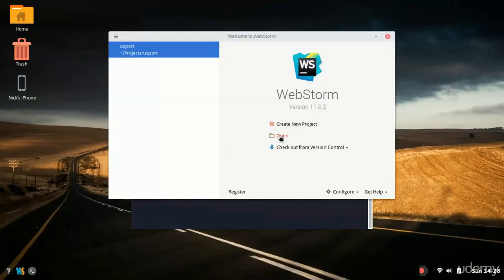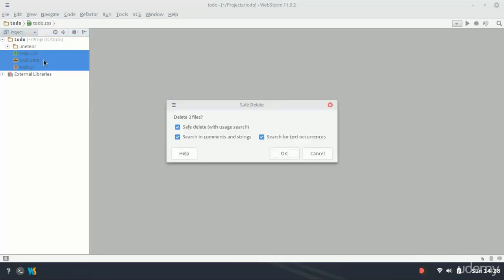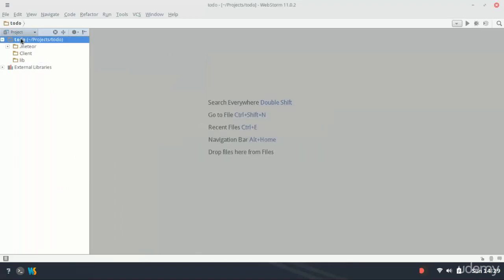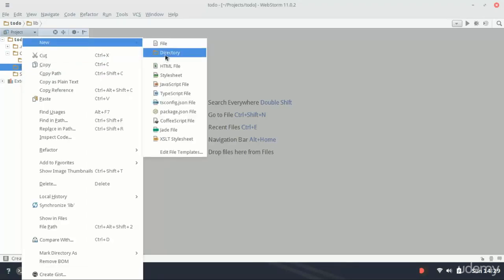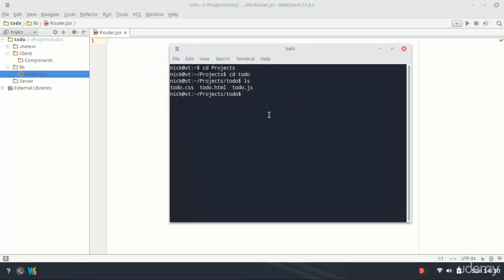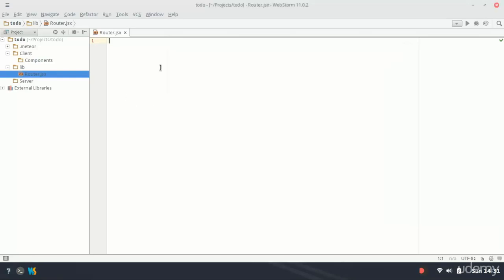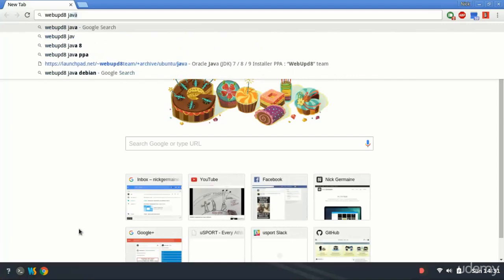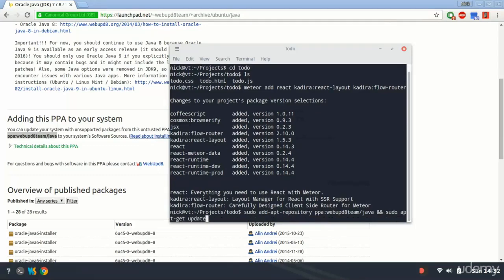Meteor tutorial pt. 1 Setting up your first project.